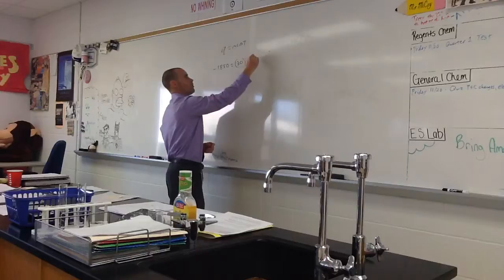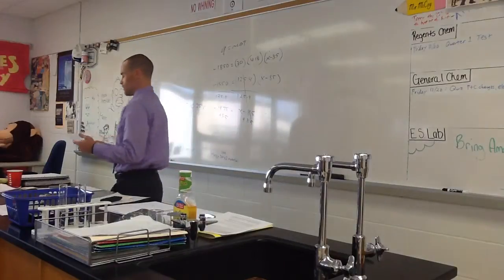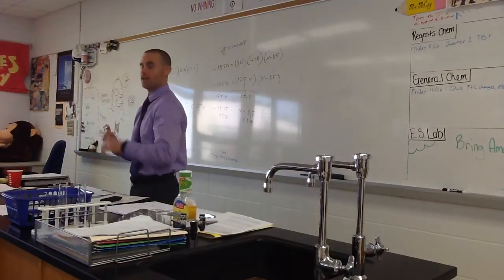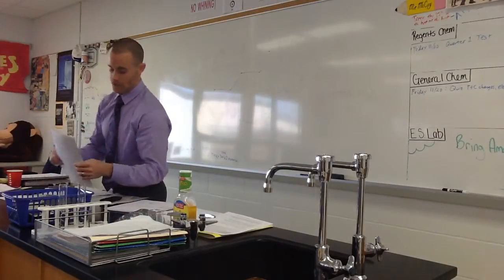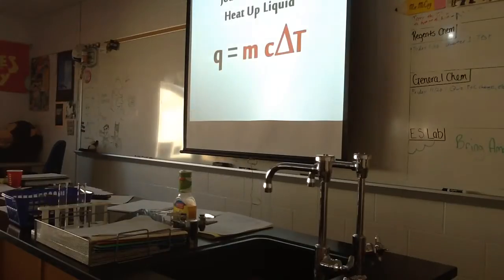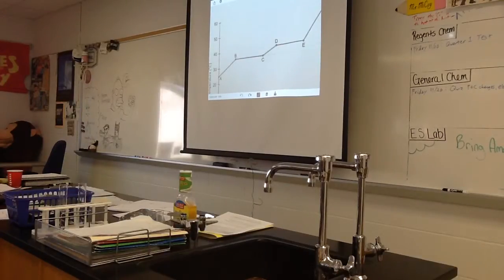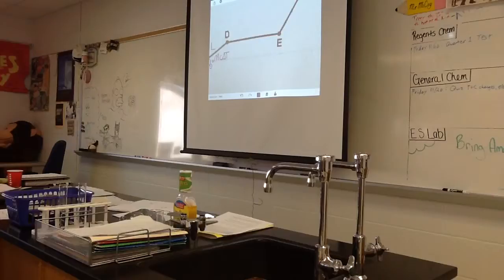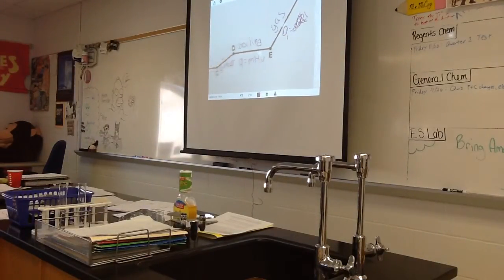11/18/15 per 2 and per 5a regents chem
Went over heat formula HW, learned about heating curves